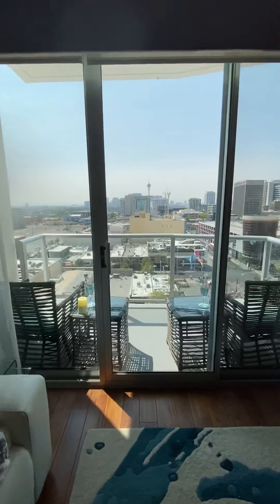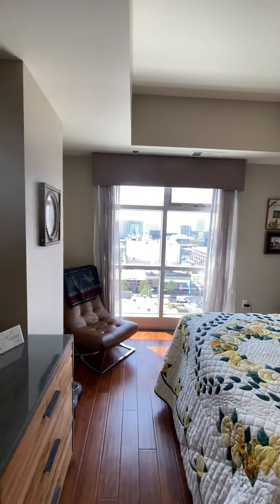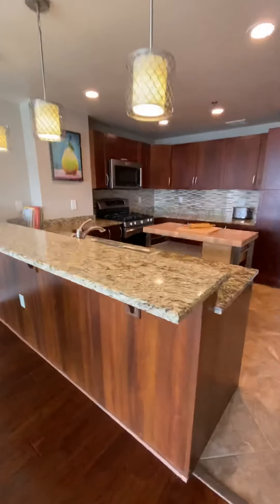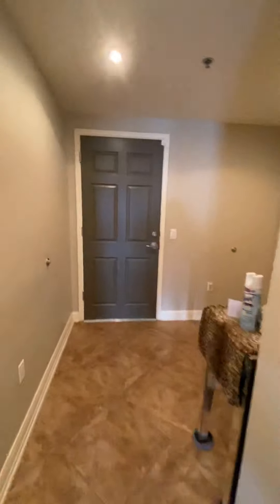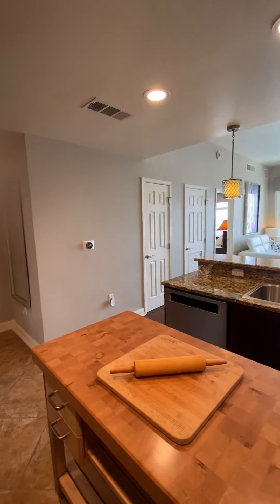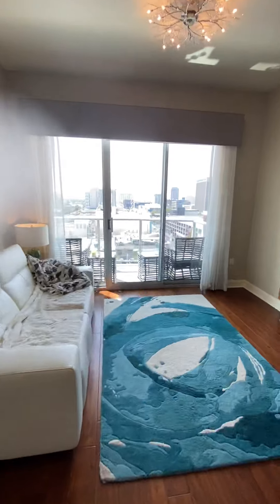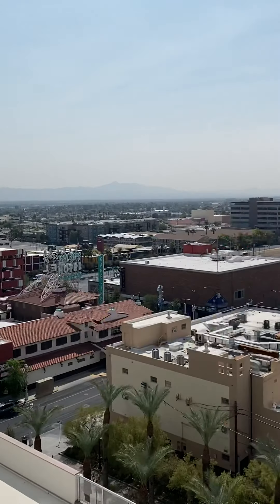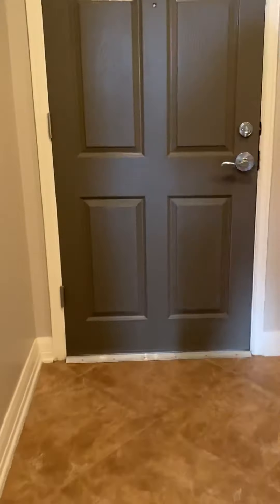Highrise Condo at The Ogden Las Vegas 2Bd 2Baths 🔥 Downtown Strip & Mountain View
DownTownStripViewCondo.com

Luxury Condo at the Ogden Las Vegas!

Mei Loh-Becker
Realty One Group Henderson
Broker Salesman,  Million Dollar GUILD™, CIPS, CRS, CNE

~ Serving Las Vegas and Henderson Areas for the past Eighteen Years